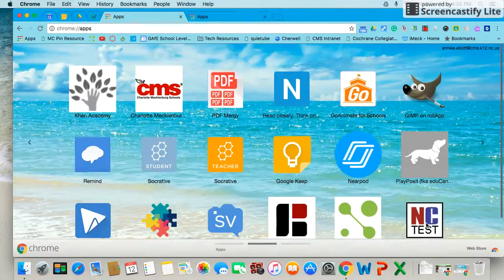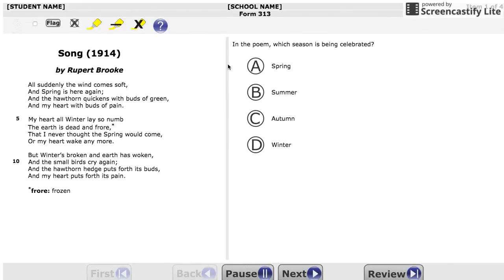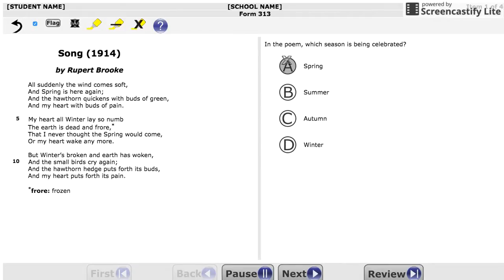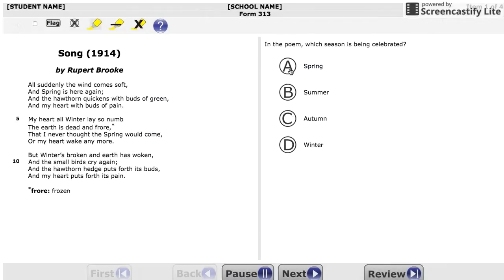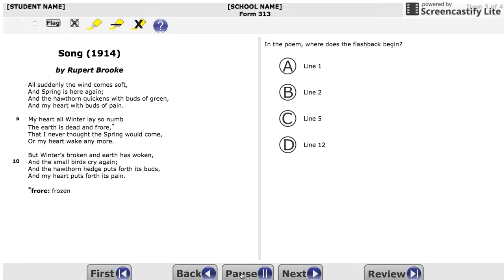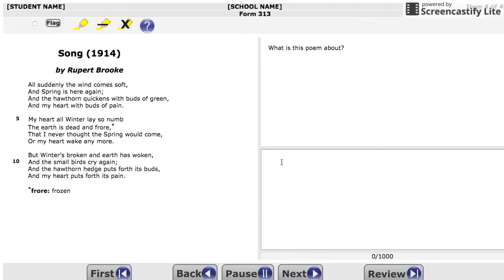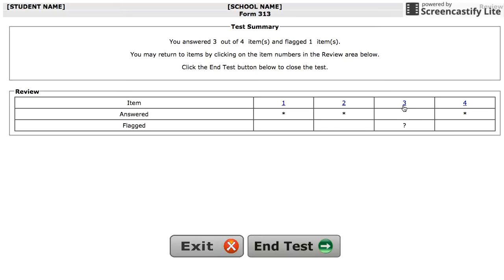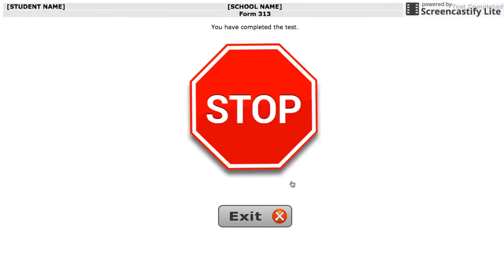NCTest App NCFE English 3 Constructed Response